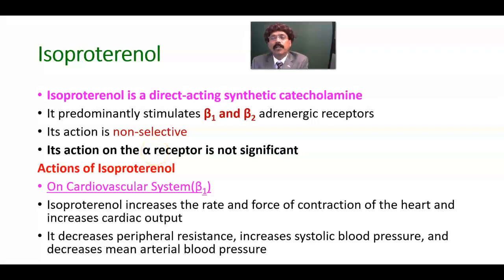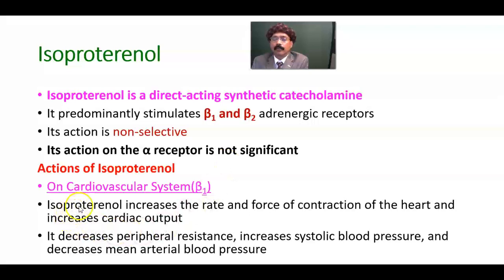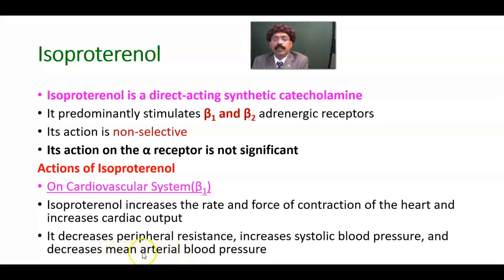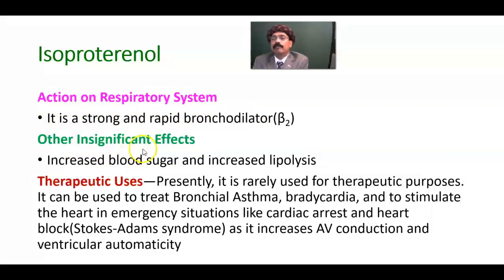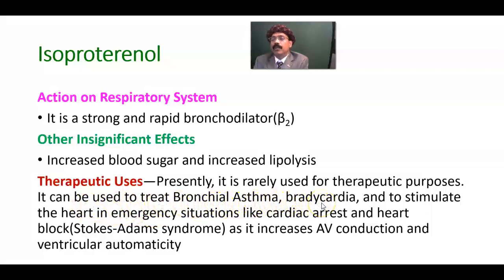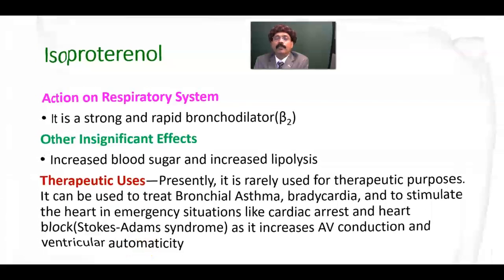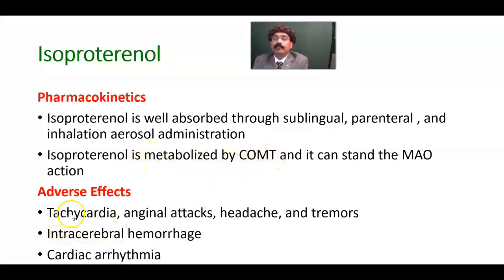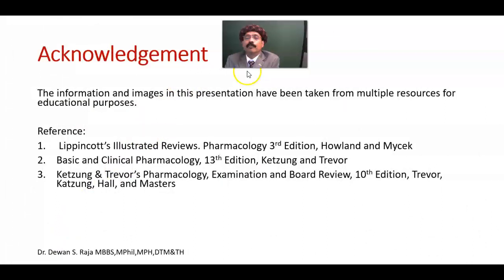Isoproterenol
Synthetic Catecholamine
Action on Heart
Action on Lung
Therapeutic Uses
Pharmacokinetics
Adverse Effects